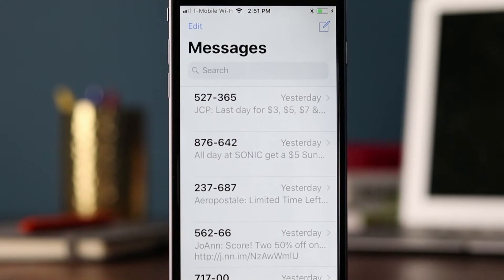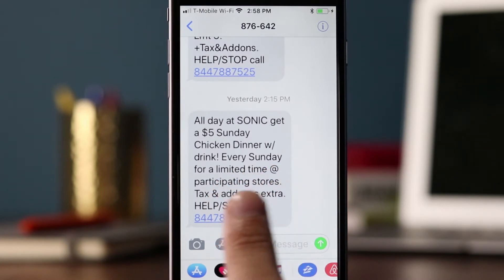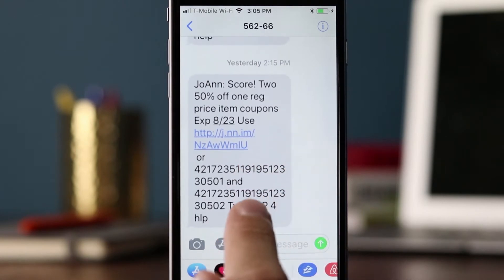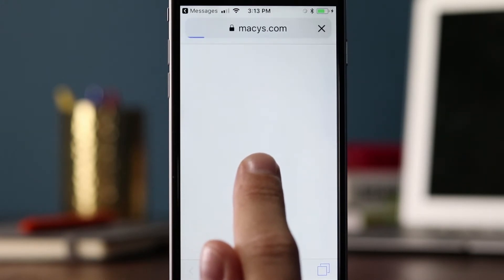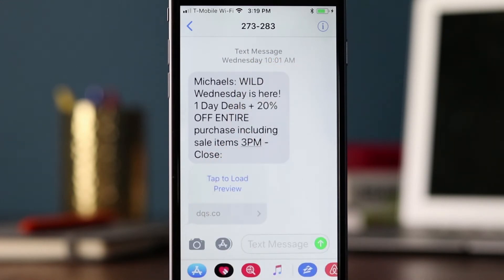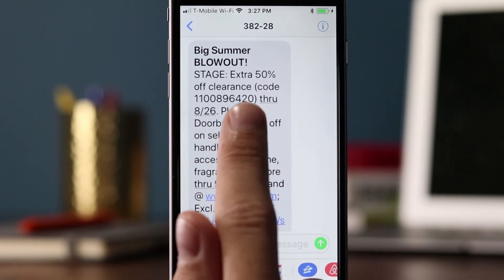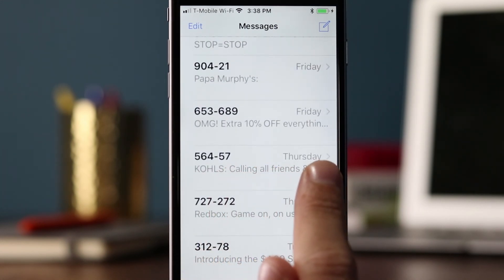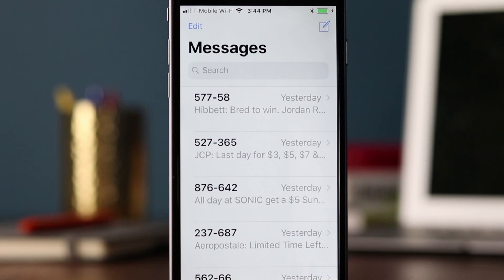SMS Marketing Examples #33 - JCPenney, Sonic, Aeropostale, Jo-Ann, Earth Fare, Dollar General...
We are going to look at text message marketing campaigns that were send last week by some of the well-known brands in the United States. By looking at these text messages, we can gain some strategies, tips and tricks that can be applied to our own text message marketing campaigns.

If you like this video and if you want us to make similar videos, then give us a thumbs up on YouTube and make sure to subscribe to our channel so that you receive alerts when these videos get published.

Video chapters:

JCPenney - 00:32
Sonic - 04:15
Aeropostale - 07:50
Jo-Ann - 12:30
Earth Fare - 15:29
Dollar General -19:10
Macy's - 21:45
Payless - 22:48
PETA -  25:02
Papa John's - 26:24
Michaels - 27:38
Simon - 32:18
Stage - 33:49
Papa Murphy's - 39:18
Old Navy - 42:56
Kohl's -  45:45
Redbox - 48:21
Jack in the Box - 50:14

If you’re interested in text message marketing, then you can also check out the following videos:

To learn more about text message marketing messages, and to get text message marketing insights, news, case studies, and statistics, check out the Tatango blog

If you like this video, be sure to give us a thumbs up on YouTube and leave a comment or question in the comment section below.